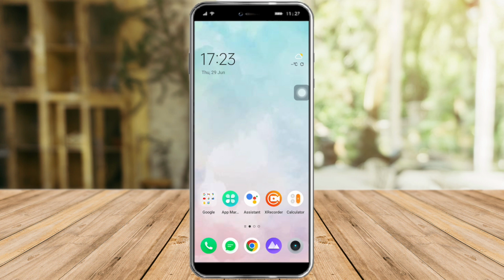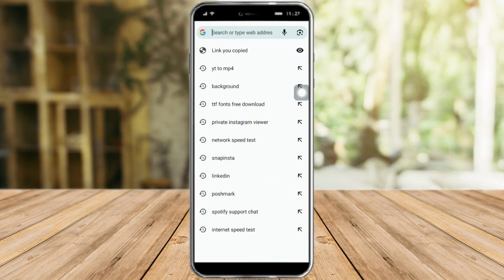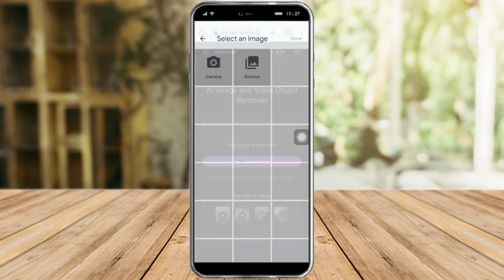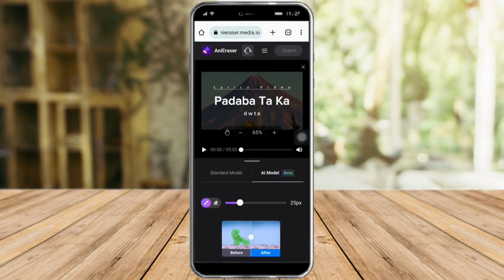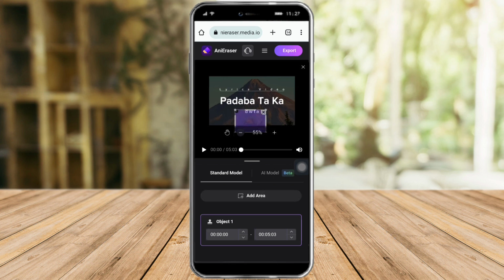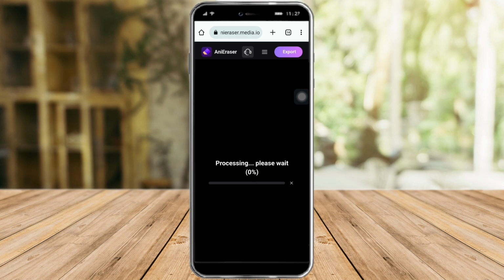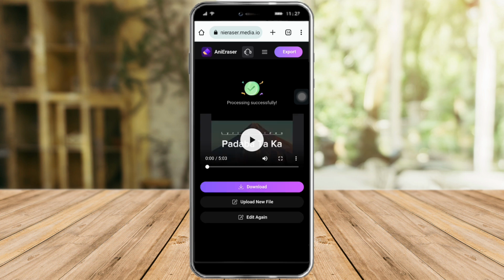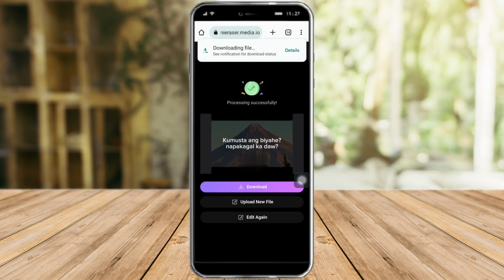How To Remove Watermark From Video For Free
Don't let watermarks spoil your videos. Learn how to remove watermarks from your videos for free and enhance their quality with our step-by-step guide. Say goodbye to unwanted watermarks and create professional-looking videos that truly stand out.

To remove a watermark from a video for free, you can utilize online tools specifically designed for this purpose. Search for reputable and reliable websites that offer video watermark removal services. These websites typically have user-friendly interfaces and straightforward processes.

Once you find a suitable online tool, upload the video file containing the watermark. Follow the instructions provided by the tool to initiate the watermark removal process. Depending on the size and duration of the video, the process may take some time.

After the watermark removal process is complete, download the modified video without the watermark. Make sure to preview the video to ensure that the watermark has been successfully removed and the video quality is preserved.

Remember that the effectiveness of free online tools may vary, and some watermarks may be more challenging to remove than others. It's always recommended to test multiple tools and compare the results to achieve the best outcome.

For more comprehensive watermark removal capabilities, consider exploring professional video editing software. These tools offer advanced features and functionalities, giving you greater control over the editing process and ensuring high-quality results.

If you require further assistance or want to explore additional video editing tips and techniques, our channel provides valuable insights and tutorials. Stay informed and unlock the full potential of your video editing endeavors.

Note: Always respect intellectual property rights and use watermark removal tools responsibly. Ensure that you have the necessary permissions to remove watermarks from videos.